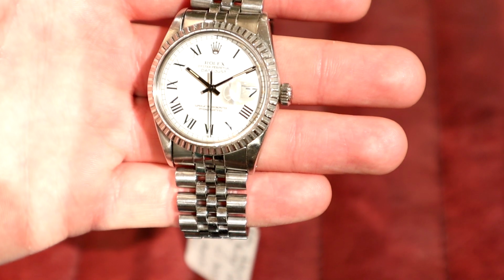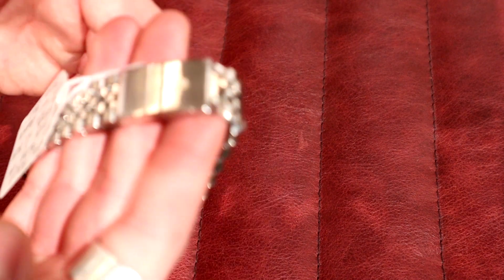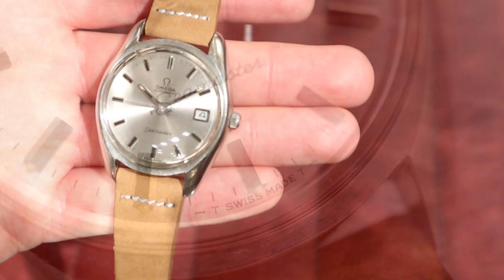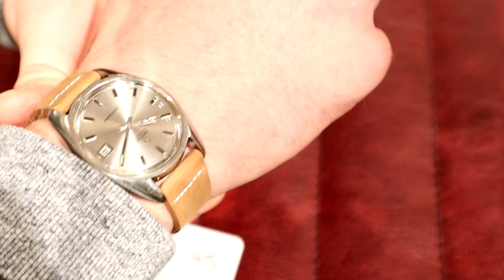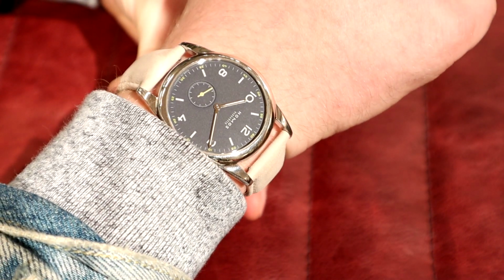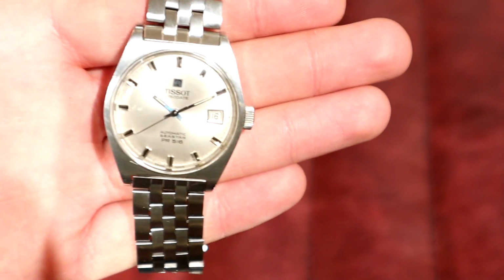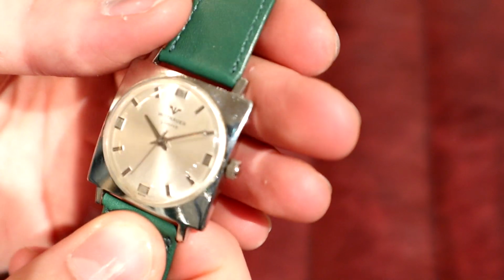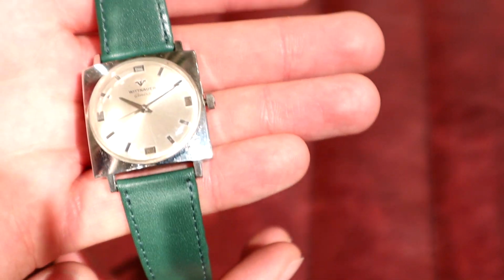This Weeks Watches - Rolex "Buckley" Datejust, 72 Omega Seamaster, Nomos Club Timeless [Episode 11]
Music
Subtle Break by Ghostrifter Official